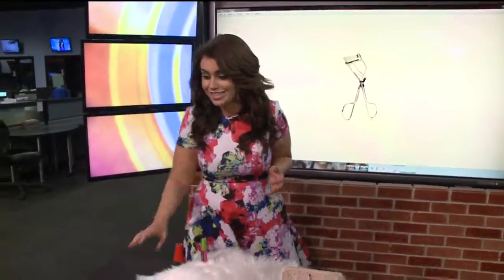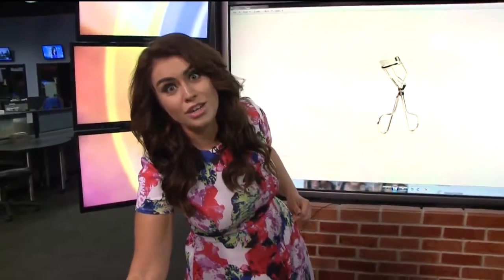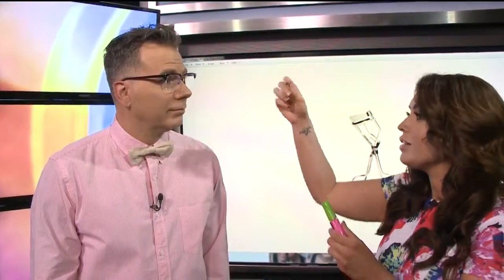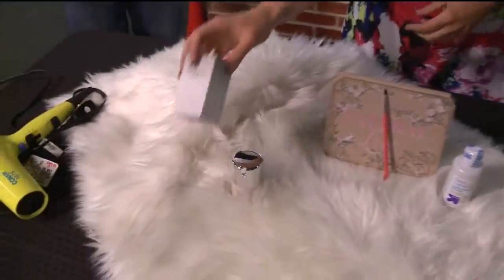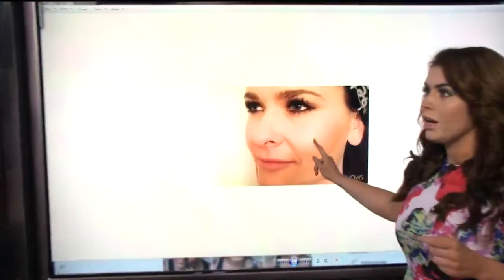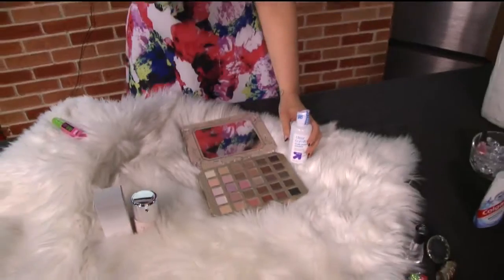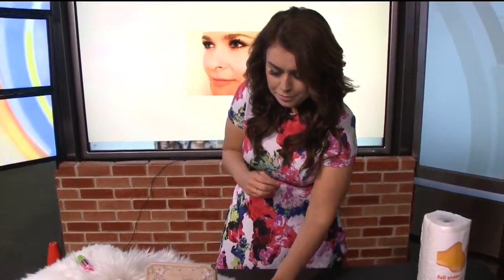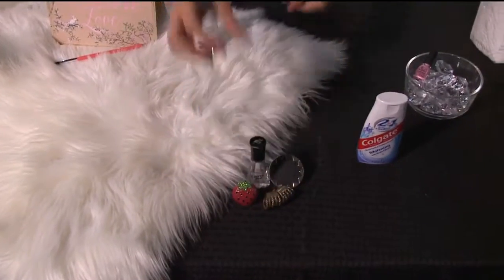Kinsey’s Corner: Household Items Beauty Hacks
Use these items you already have around the house for these handy beauty hacks.